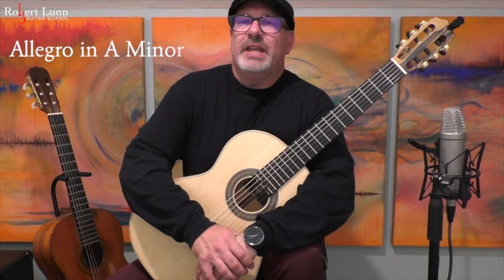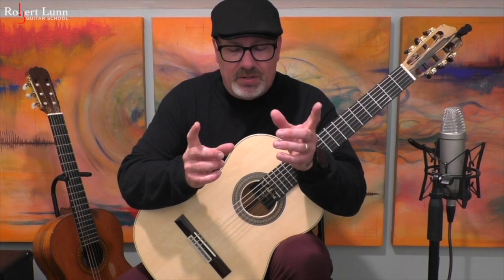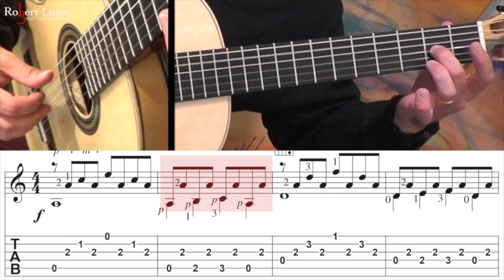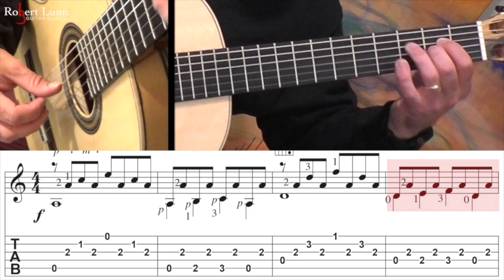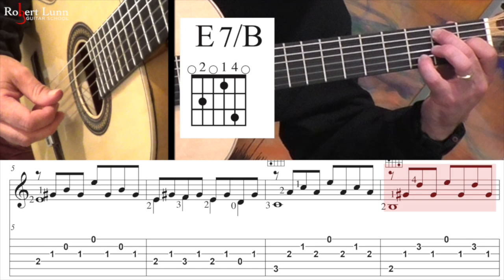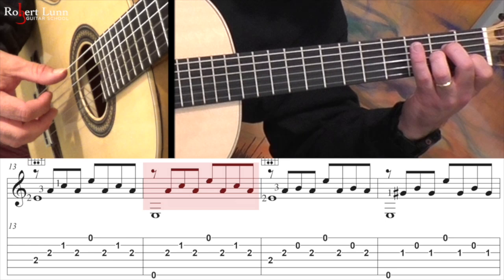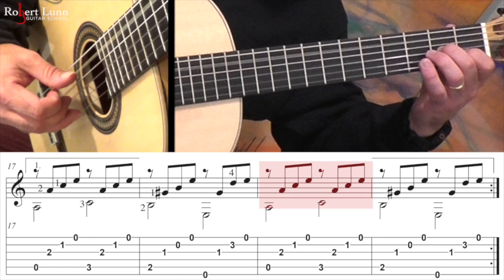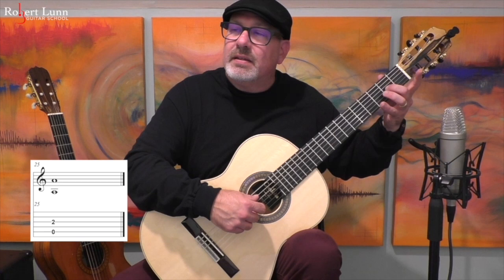ALLEGRO IN A MINOR - Mauro Giuliani - Full Tutorial with TAB - Classical Guitar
Performance 0:00
Introduction 0:54
Right Hand Pattern 1:11
Measures 1-12  2:11
Measures 13-end

Mauro Giuliani was an Italian guitarist and composer who lived from 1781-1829. He composed a lot of pieces for the guitar ranging from beginner-level pieces all the way up to pieces composed for the concert hall. This is a fun piece to play and perfect fo the late-beginner/early-intermediate level guitar student.

Equipment used:
Cordoba 45 Limited Guitar
Two Rode NT1-A Microphones
Presonus Audiobox 22VSL
Panasonic HC-V750 Camera (primary)
Sony HDRCX405 Handyman camera (secondary)
Audio edited with Pro Tools
Video edited with Final Cut Pro X
2020 Macbook Pro